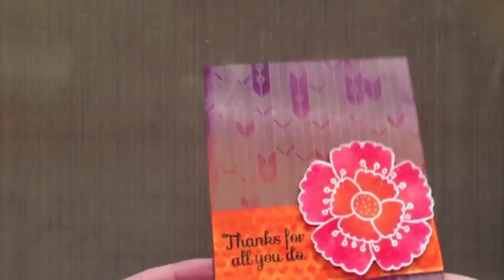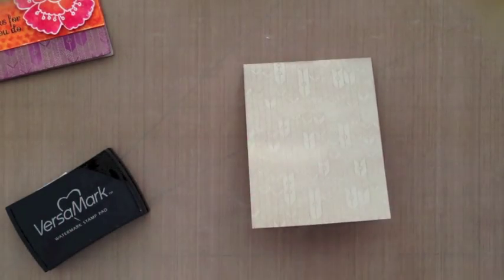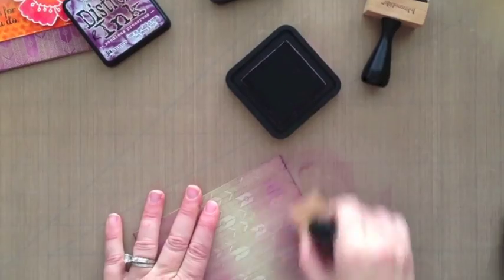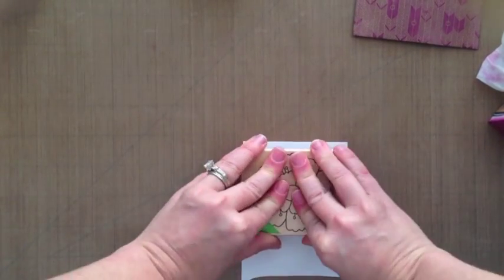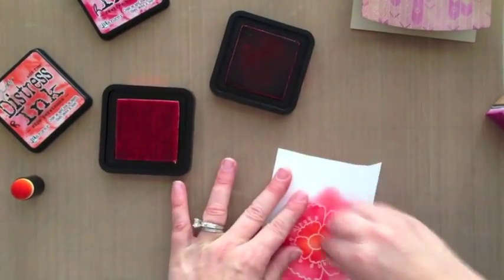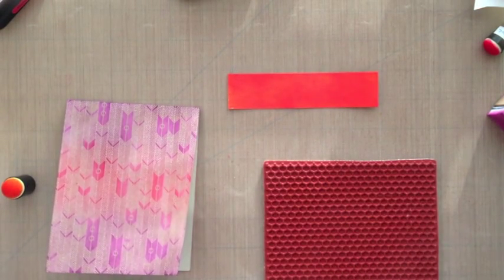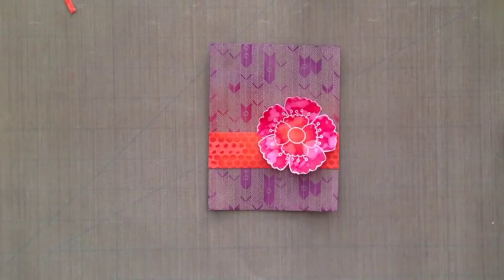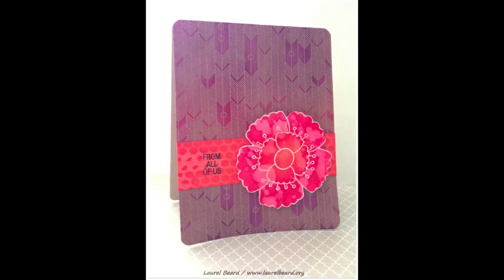Distress Inks and Heat Embossing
Hi there! In this video, I am showing you how I made the card for the Simon Says Stamp Wednesday challenge, which is to make a project using a Thanks/Thanksgiving theme. I love distress inks! They are so much fun to play with and so many techniques can be used with them. Here I did some heat embossing, blending and some water flicking with them! I  had fun make  this card and the best thing is? It was made in under 10 minutes.

Check out my blog for more details on this card and for a complete supply list: